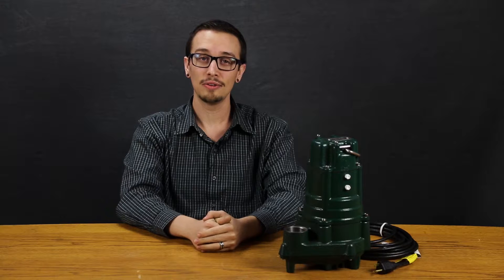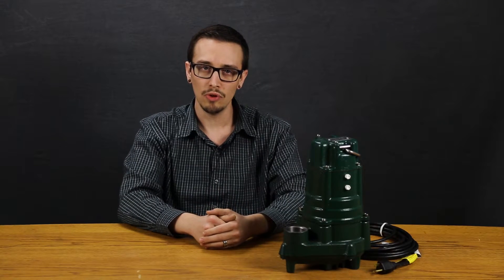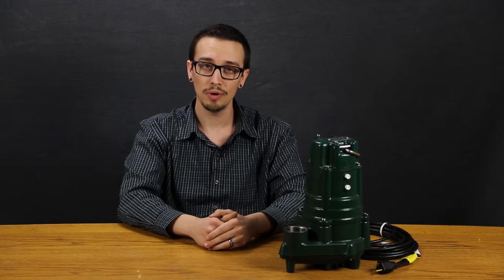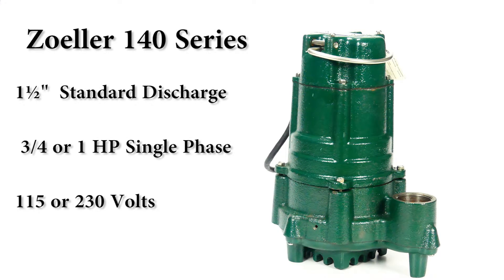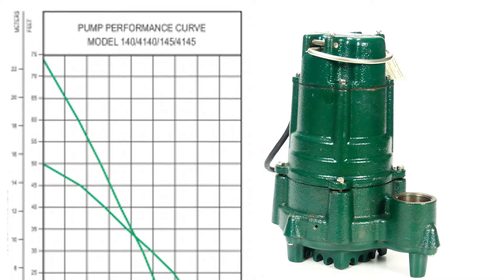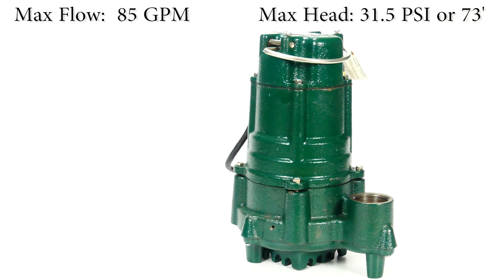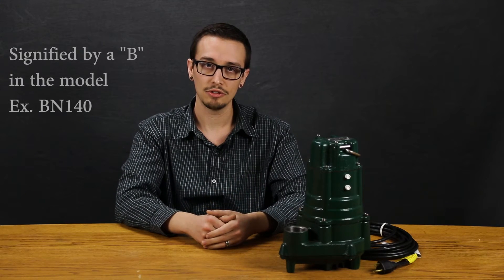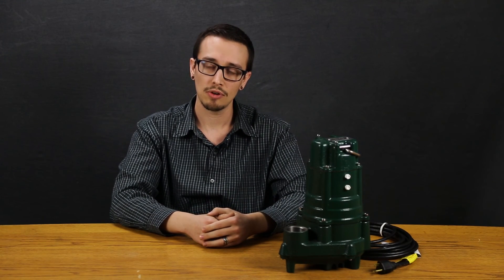Zoeller 140 Series Sump Pumps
Chris goes over the components and functionality of the Zoeller 140 series sump pumps.